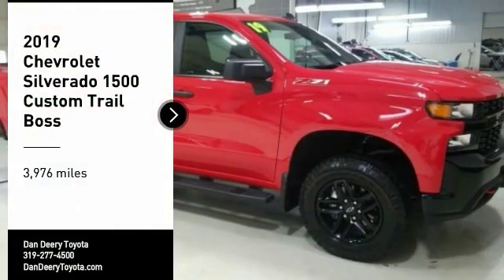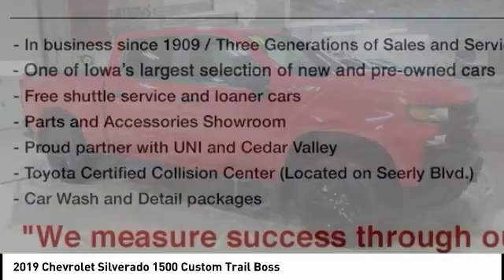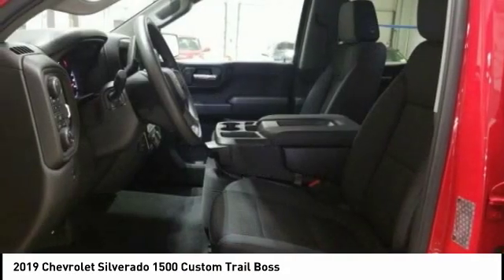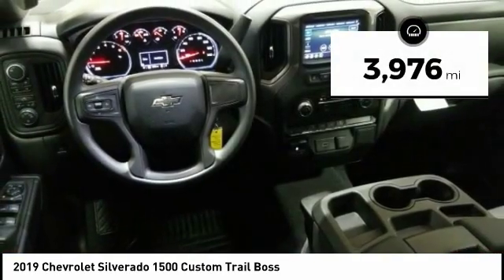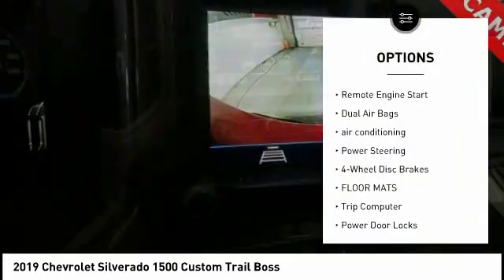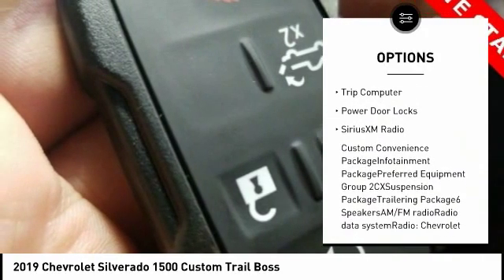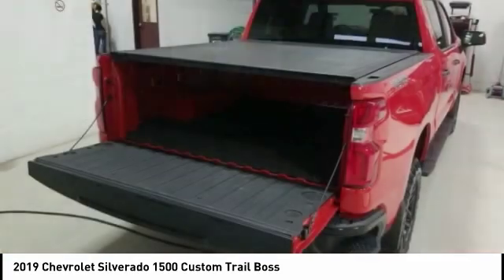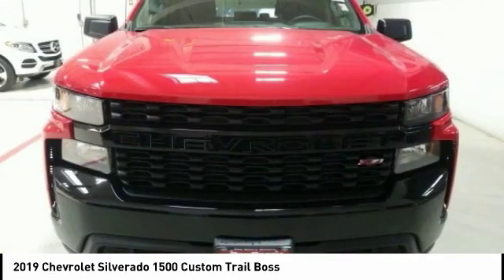2019 Chevrolet Silverado 1500 Cedar Falls IA TT30551A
2019 Chevrolet Silverado 1500 Custom Trail Boss